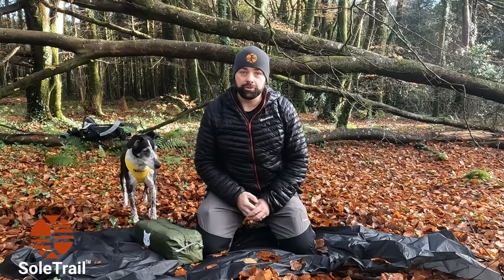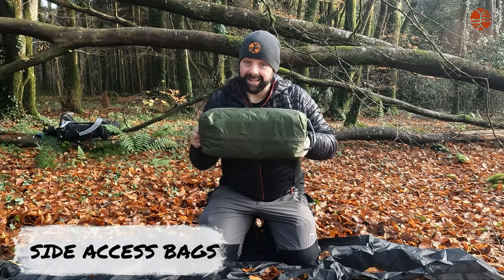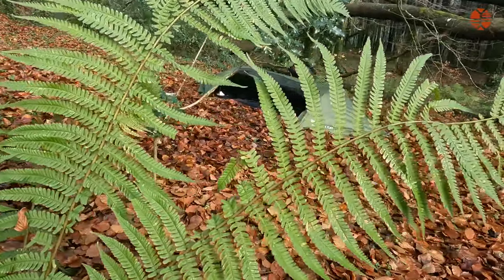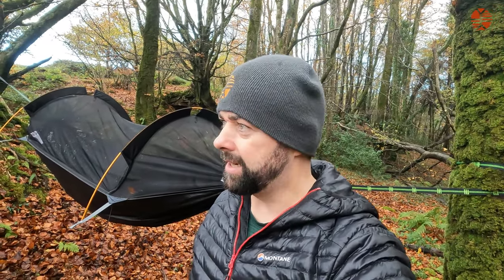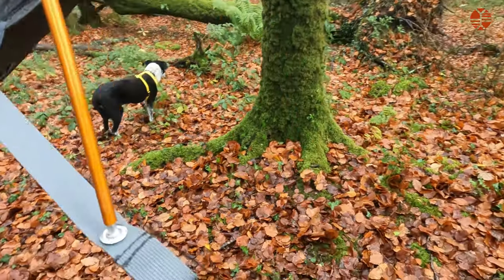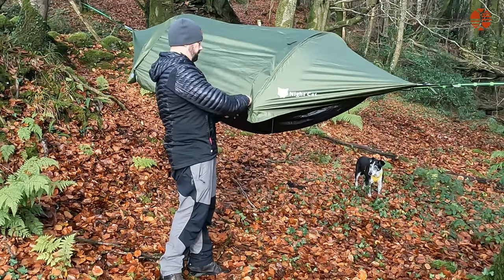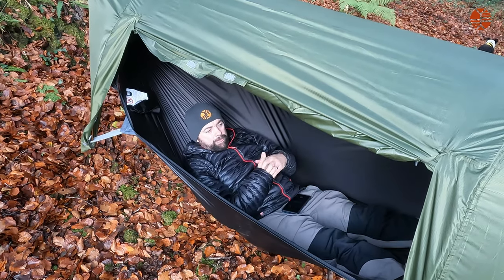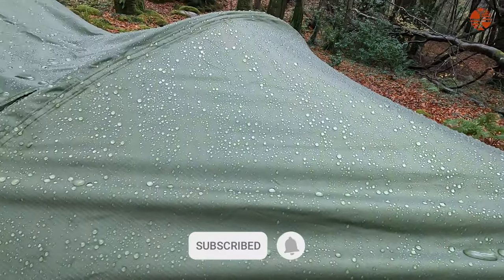Nightcat Hammock Tent: Your Stealthy Shelter For Adventure!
Night Cat Hammock / Tent / Stealth Bivvy / 1st look / 4K
Hello there, my fellow outdoor enthusiasts! 🌛 Today, I'm absolutely thrilled to present to you the very first look at the NightCat Hammock Tent, a remarkable addition to our gear lineup. Join me as we unbox, set up, and dive deep into the features of this ingenious stealth bivvy. Whether you're a seasoned adventurer or just beginning your outdoor journey, this video is a must-see. Let's explore how this hammock tent elevates our camping experience under the night sky. 🏕️🌌

Description
Hammock shelter for camping , 1 person ground tent or hammock shelter for stealth camping or wild camping. this is a great piece of camping gear for hiking and backpacking offering a tent or hammock setup in 1 product.

Solar Charger Power Bank
Osprey Europe Men's Exos 48
Osprey Ultralight Pack Liner
Osprey - Ultralight Raincover
Barefoot Water Shoes
Rab Downpour Plus Jacket
Black Crystal Gaiters
Berghaus Waterproof Pants
Montane Men's Terra Pants
Montane Icarus Jacket
Montane Icarus Lite Jacket
Fleece Insulated Gloves
Winter Mittens Gloves
Foldable Wind Block
Sea To Summit - Sleeping Bag
Katadyn BeFree Water Filter
Vango F10 Helium UL 1 Tent
SOTO Thermostack
SOTO WindMaster Stove
Spork Cutlery
Therm-a-Rest Sleep Pad
Head Lamp - LED Head Torch
TREKOLOGY Inflatable Pillow
POWERLIX Ankle Support
Collapsible Water Bottle
Waist Pouch carrier bag
Foam Seat
Silicon Ear Plugs
Gas Canister Cover
Insect Head Net Mesh Face
Trespass Microfibre Towel
Garmin eTrex 22x GPS Unit
Bamboo Tooth Brush
Travel Bottles and Containers
Lxoraziy Stainless Steel BBQ
Ferro Rod Flint and Steel
iBasingo Titanium Pan

Time Stamps
0:00 - Night Cat Hammock / Tent / Stealth Bivvy / 1st look / 4K
0:40 - Night Cat Hammock Weight
1:05 - Unpacking
2:13 - Night Cat Bivvy Tent
3:47 - Can 2 people fit
5:15 - Checking out the Night Cat Hammock
5:50 - Nightcat Hammock Features
7:43 - Getting into the Night cat Hammock
8:55- My Thoughts and 1st Look